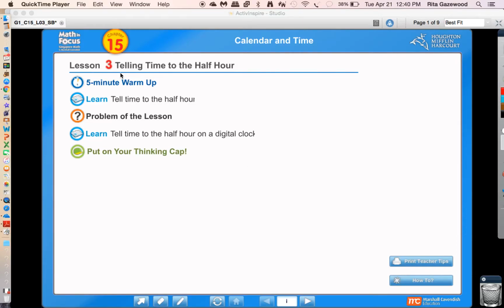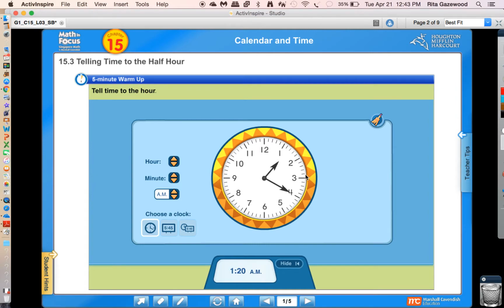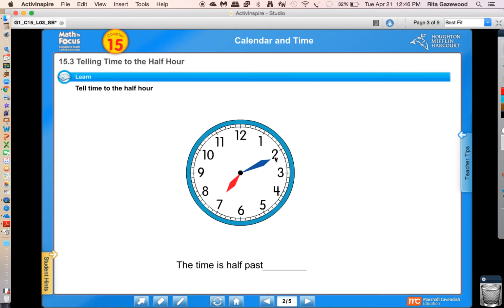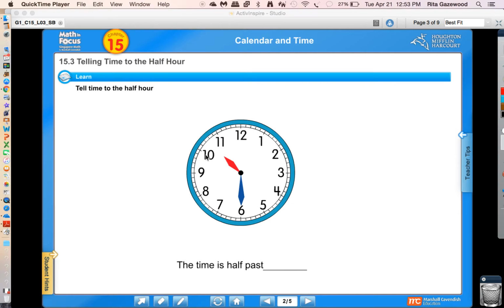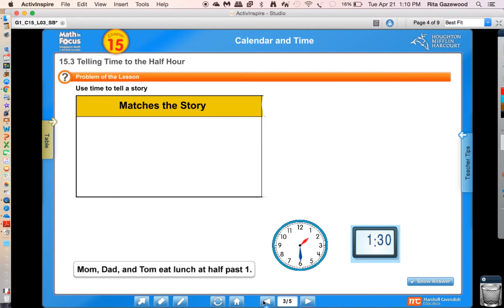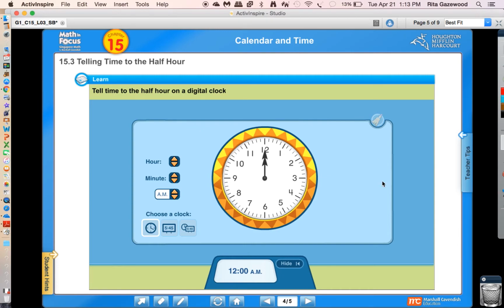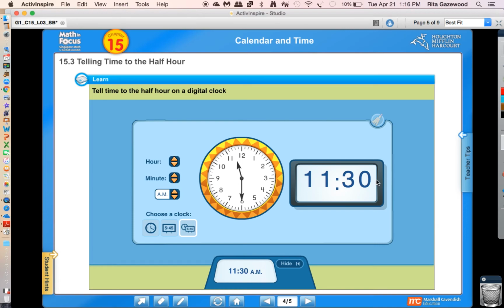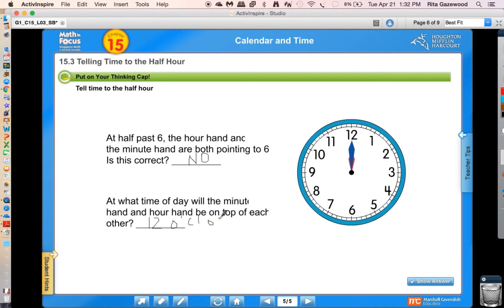4 28: Telling Time to the Half Hour, (15.3)